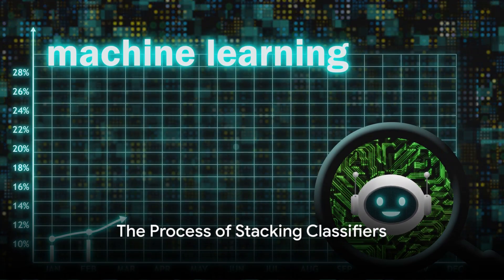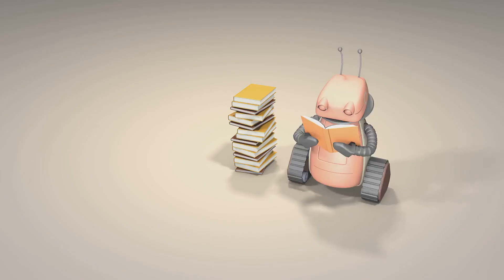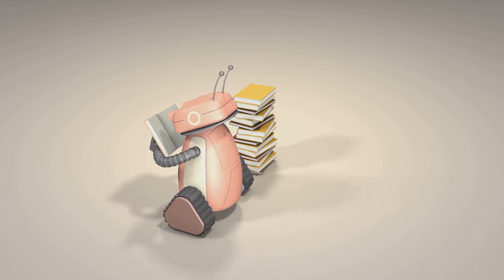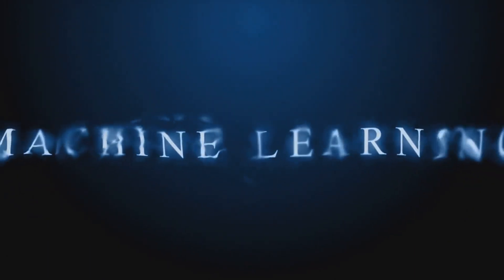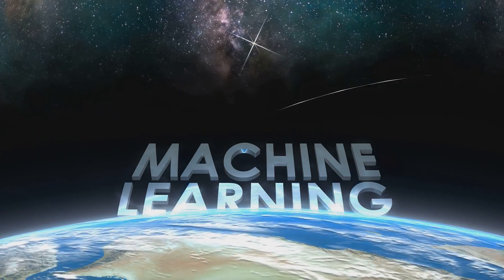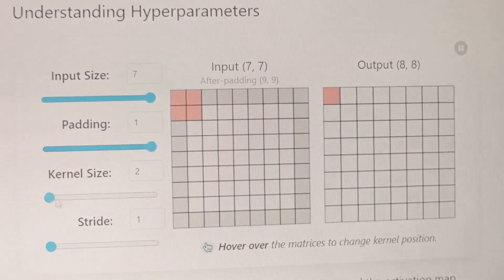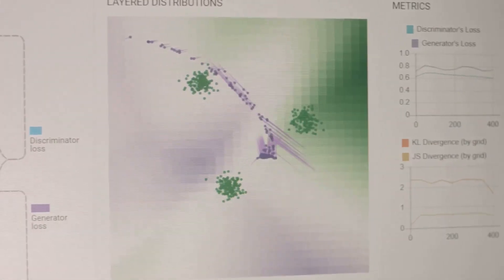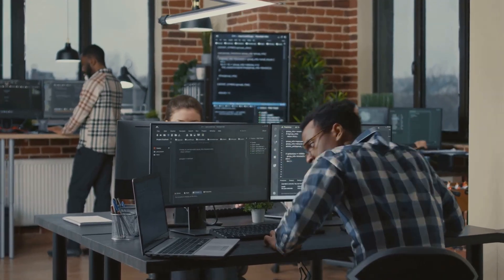Stacking Classifiers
Stacking, short for stacked generalization, is an ensemble learning technique that combines multiple classification models to improve prediction accuracy. The key idea behind stacking is to use a meta-model to learn how to best combine the predictions from multiple base models.

How Stacking Works:
Base Models: Train multiple different models (e.g., decision trees, SVM, logistic regression) on the training data. These are called base models or level-0 models.

Meta-model: Use the predictions made by the base models as input features for a new model, called the meta-model or level-1 model. The meta-model is trained to make the final prediction based on the outputs of the base models.

Cross-validation: To prevent overfitting, cross-validation is often used to generate out-of-sample predictions from the base models. These predictions are then used to train the meta-model.

Advantages of Stacking:
Improved Accuracy: Stacking can outperform individual base models and other ensemble methods like bagging and boosting, especially when base models are diverse.

Flexibility: Different types of models can be used as base models and as the meta-model, allowing for customization based on the problem at hand.

Disadvantages of Stacking:
Complexity: Stacking involves training multiple models, which can make it more complex and time-consuming than other methods.
Risk of Overfitting: If not done carefully, stacking can lead to overfitting, especially if the meta-model is too complex.

Applications of Stacking:
Competitions like Kaggle, where high accuracy is the goal.
Areas where predictive performance is critical, such as finance, healthcare, and marketing.